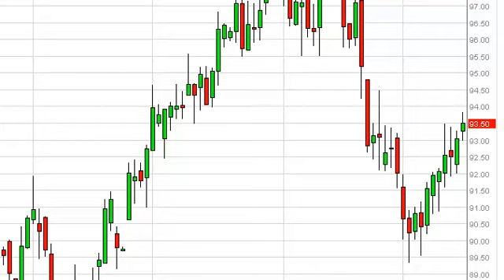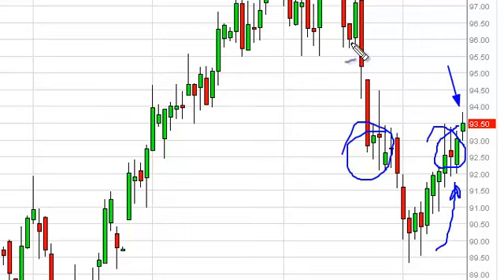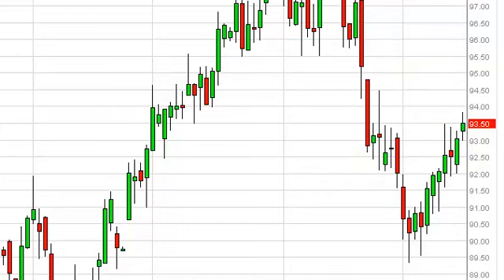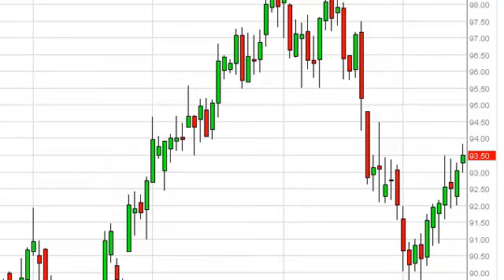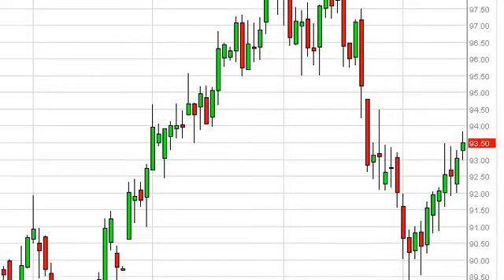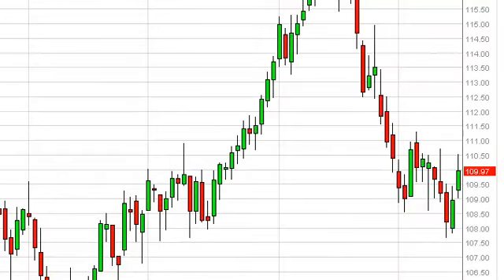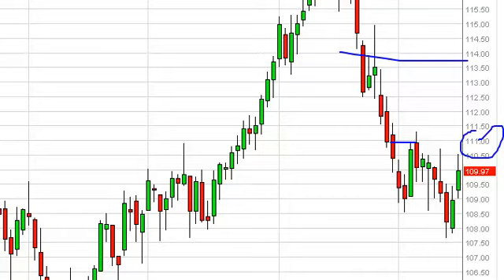Oil Technical Analysis for March 18, 2013 by FXEmpire.com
- March 18, 2013 commodity daily technical analysis for the Oil commodity. Find more information about Forex and Commodities News